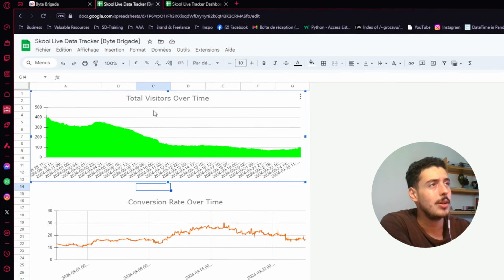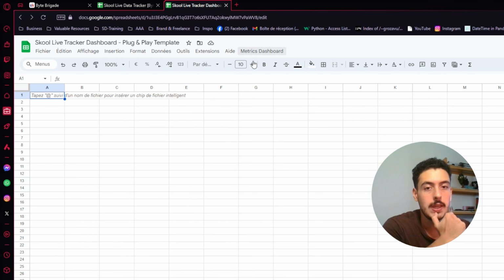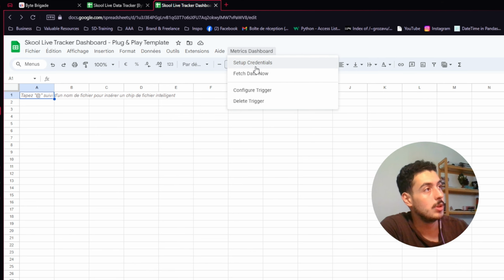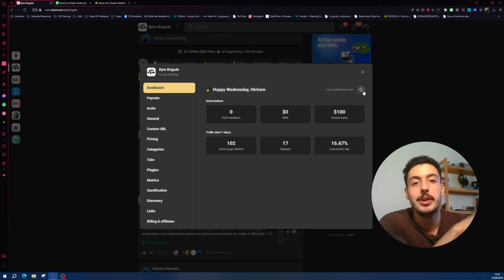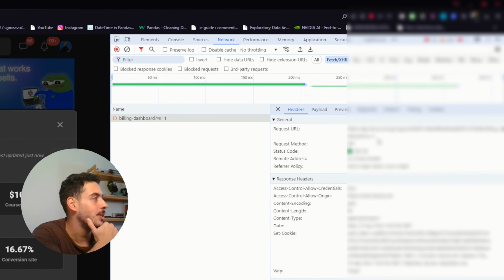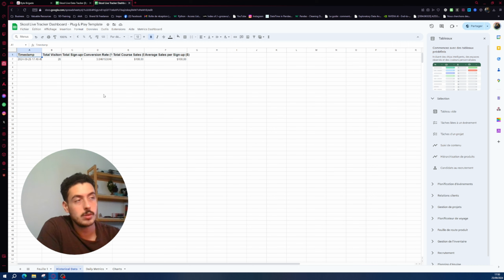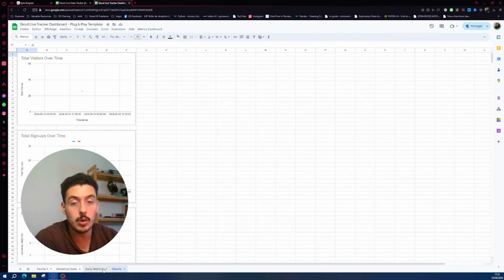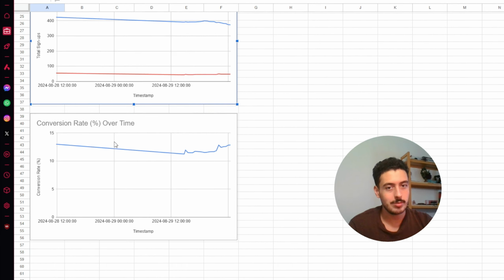How I Track Everything on Skool